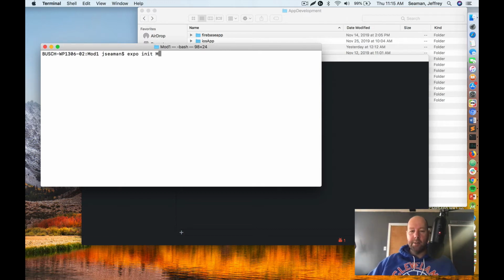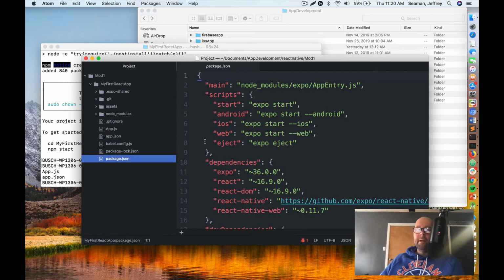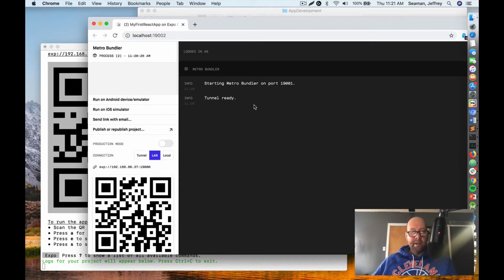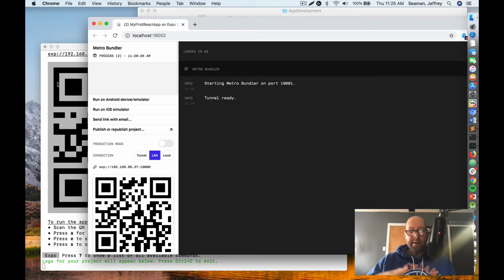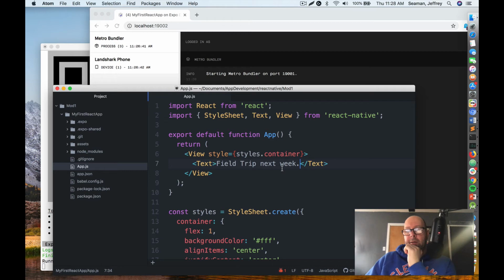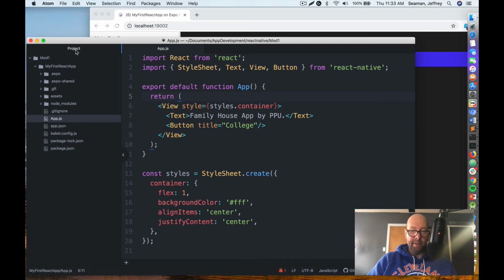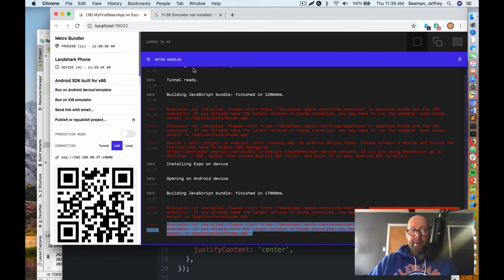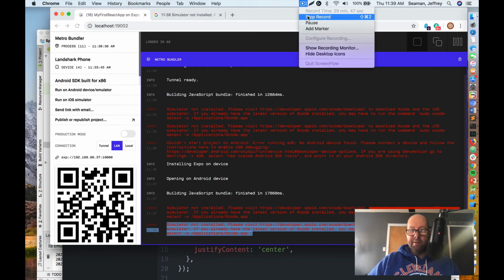React Native Intro